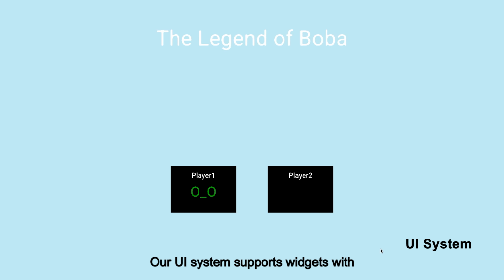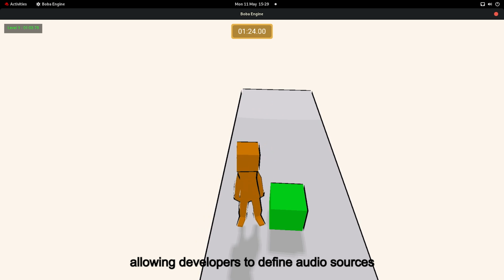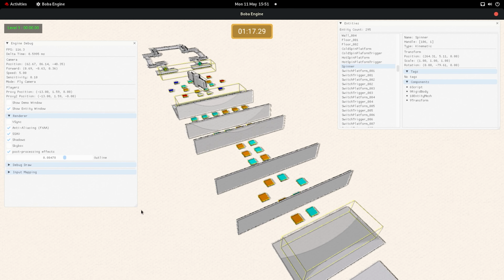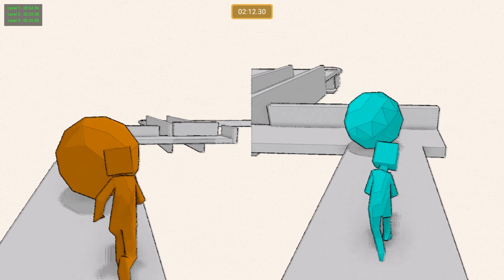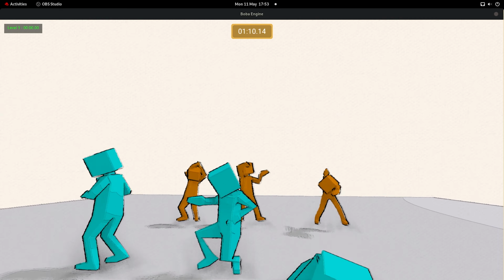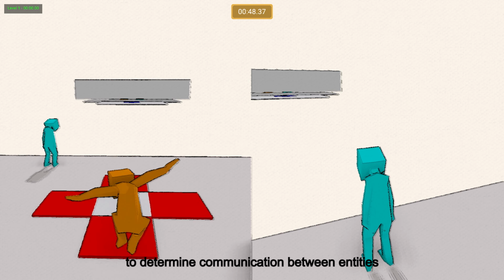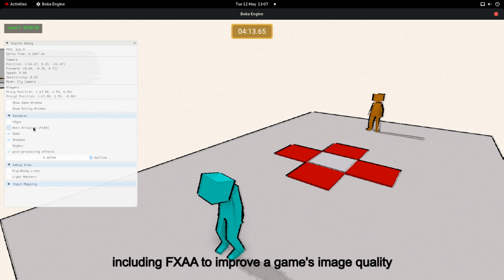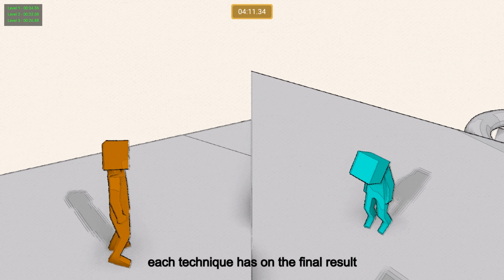Boba Engine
A Game Engine Showcase by the student team, Rafael's Party from the University of Leeds

High-Performance Graphics and Games Engineering 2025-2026